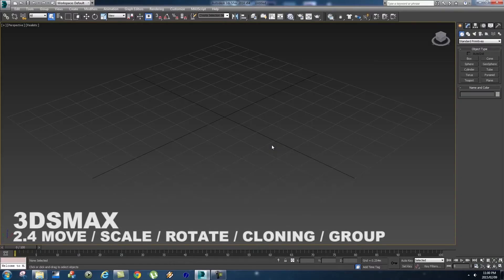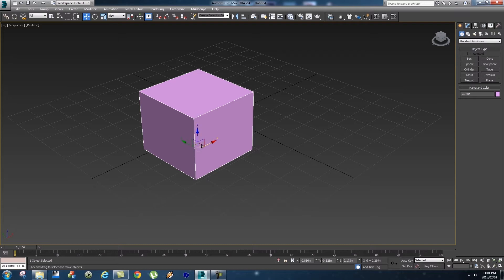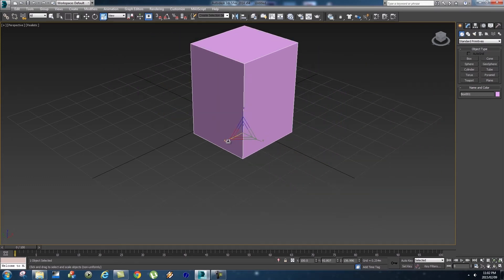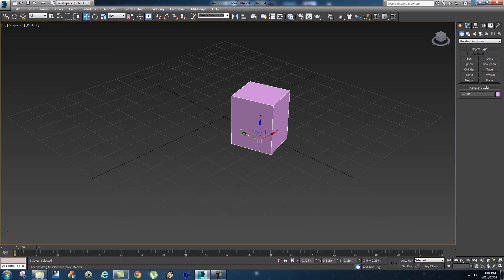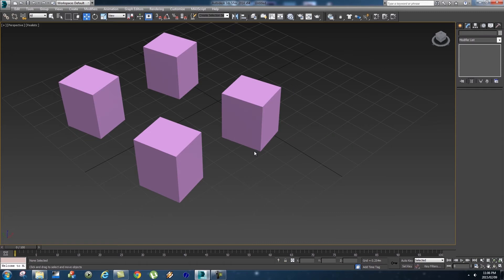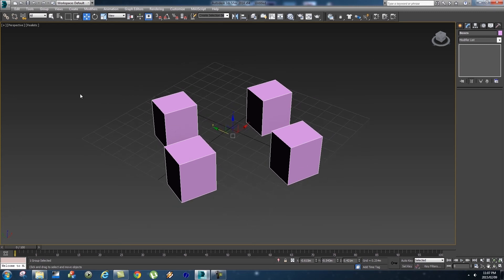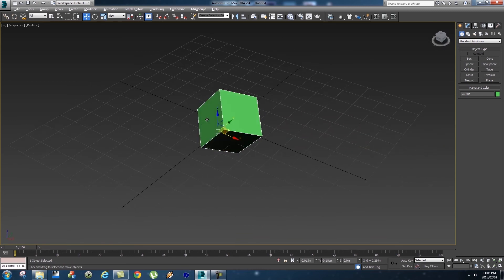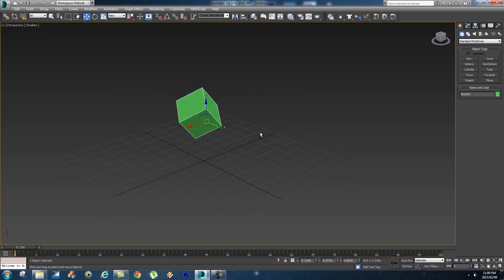6 Move / Scale / Rotate / Clone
In this lesson you will learn how to generally manipulate an object in 3ds max using the move, scale, rotate, and clone tools. We will go over how to move an object along the X, Y, and Z axis, how to similarly rotate and scale an object along these same axes, and the hotkeys associated with each. Later in the tutorial we will cover how to clone objects, as well as how to group or ungroup multiple objects. Finally, you will learn how to use what you’ve learned on an object that is positioned off axis using the reference coordinate system drop menu. At the end of this lesson you should be ready to create your own 3d objects.